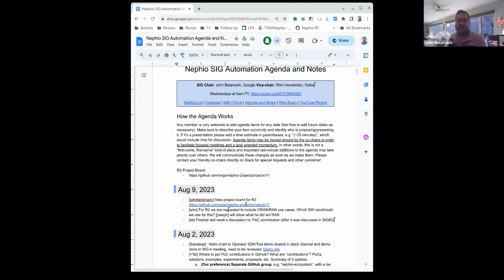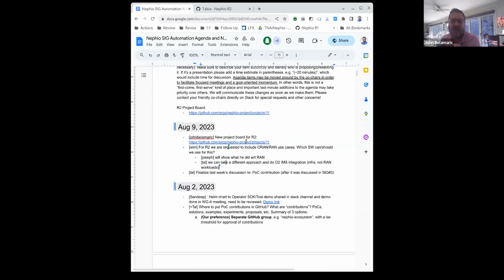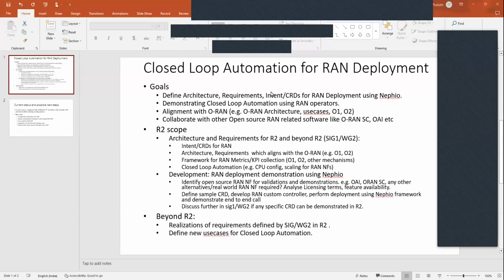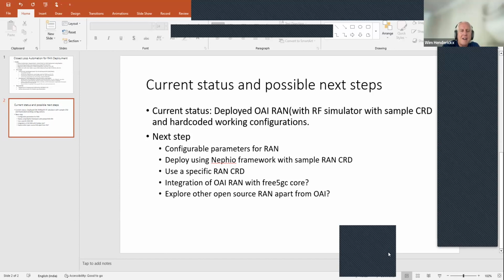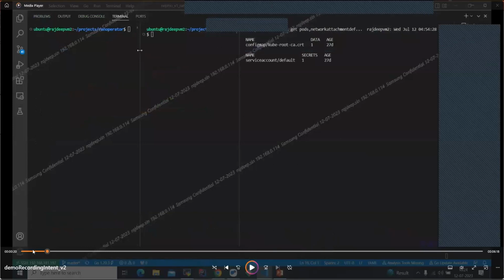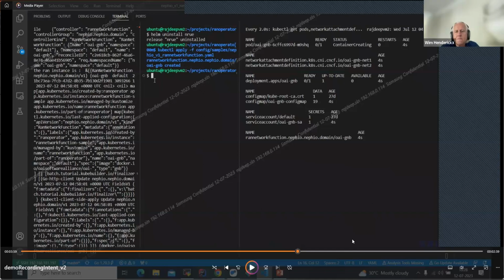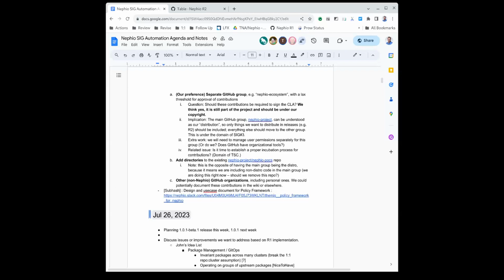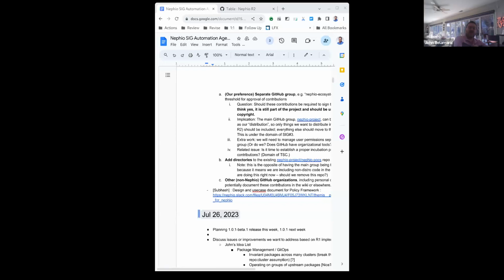2023-08-09 SIG Automation Meeting